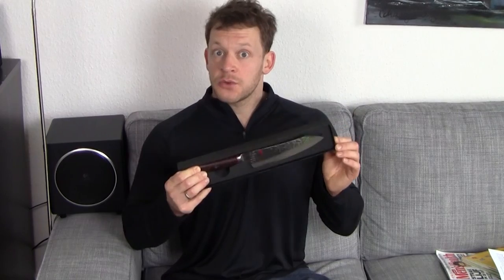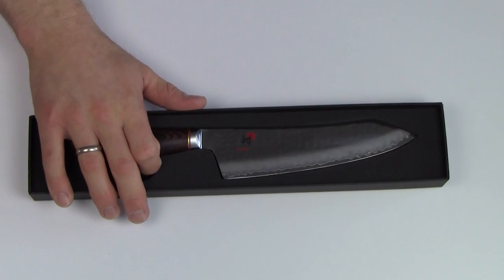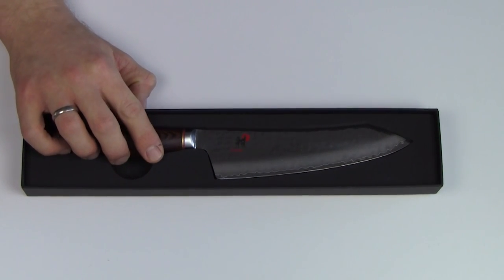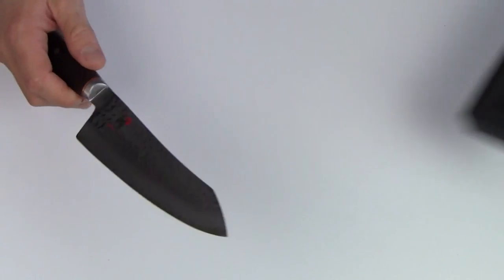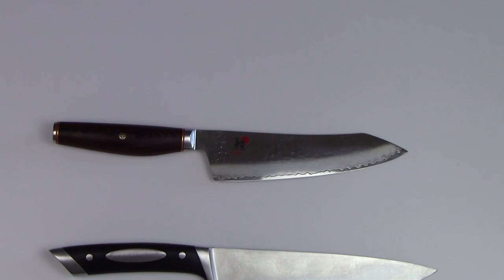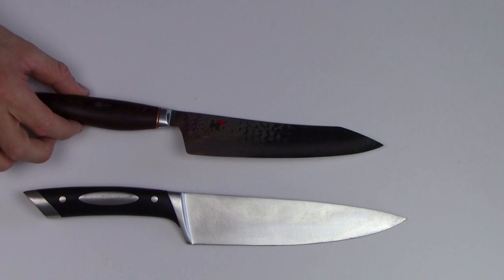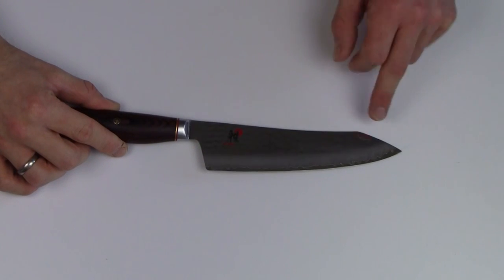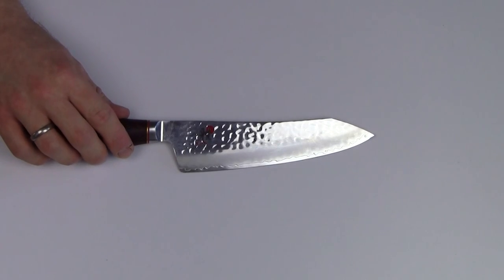MIYABI 7" Rocking Santoku Chefknife review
Zwilling J.A. Henkels' top of the line Japanese knifes represented in the Miyabi series. We take a look at the razor sharp 7" rocking santoku